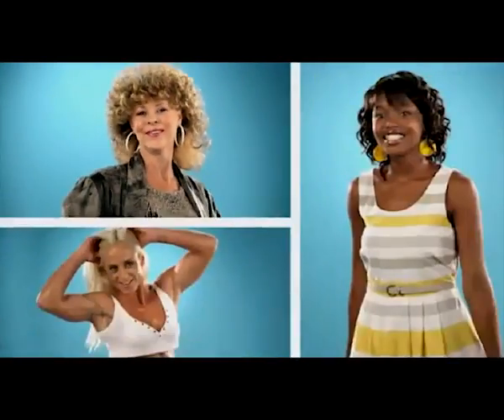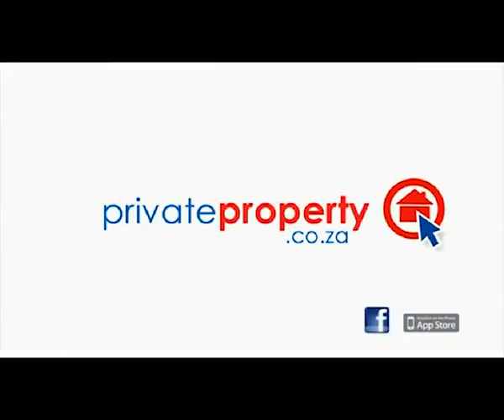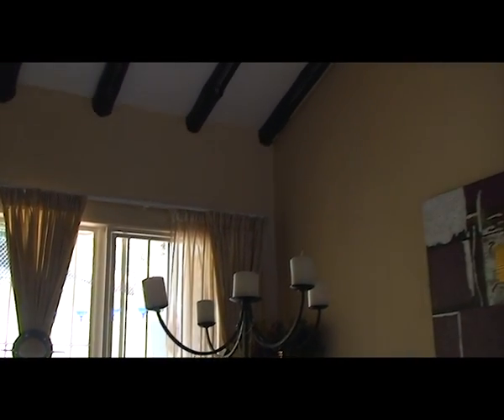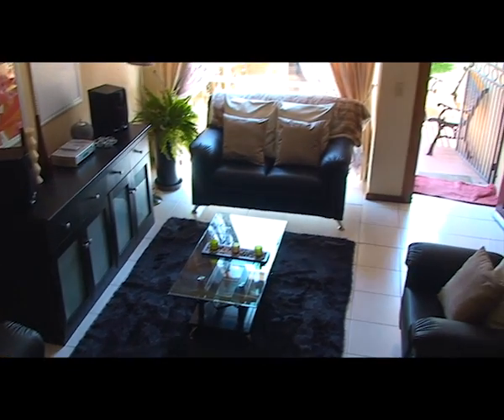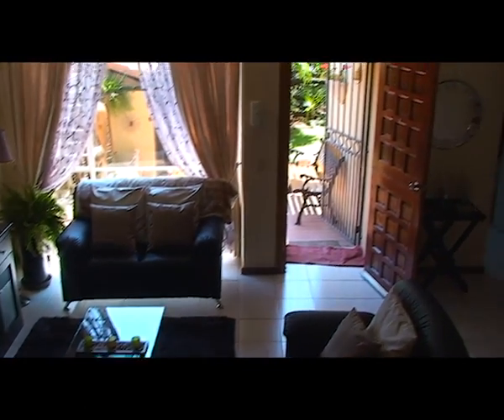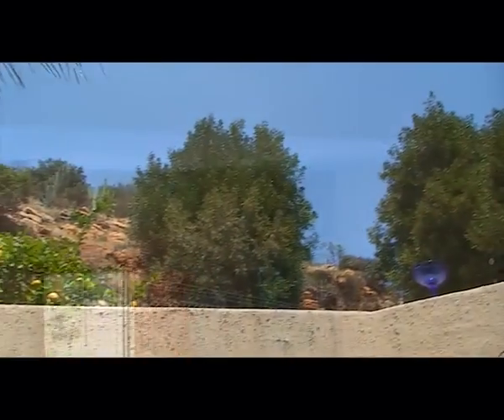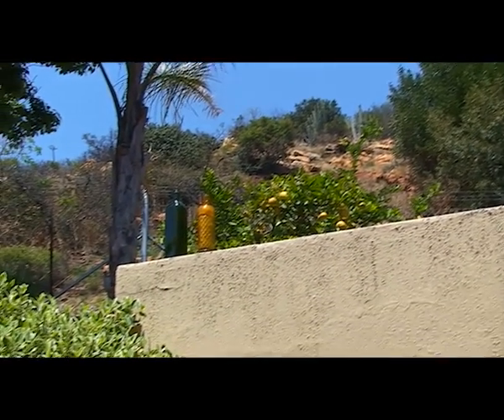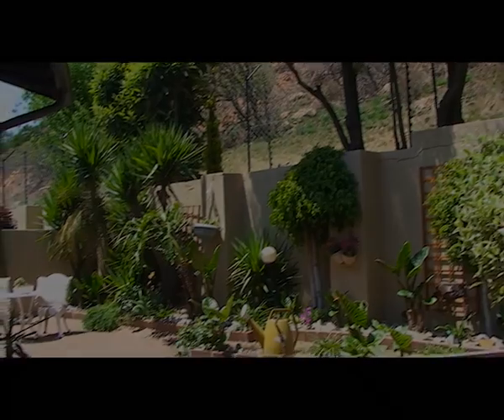3 Bedroom duplex in Sunnyrock | K76812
3 Bedroom duplex in Sunnyrock.